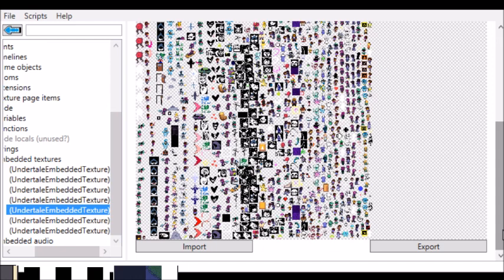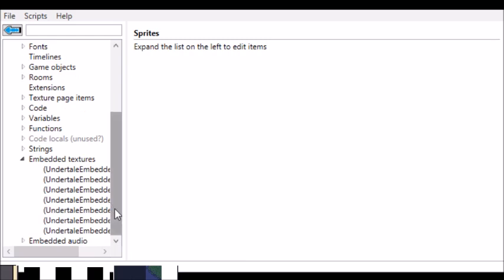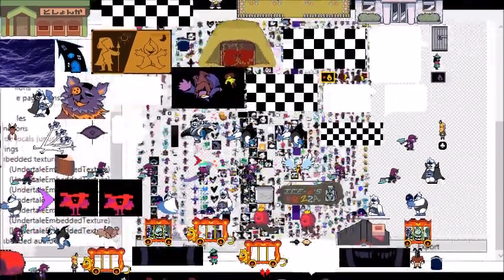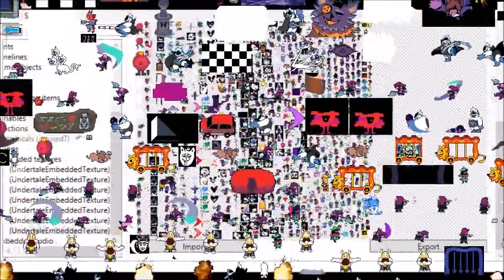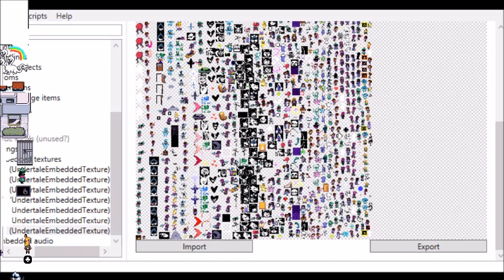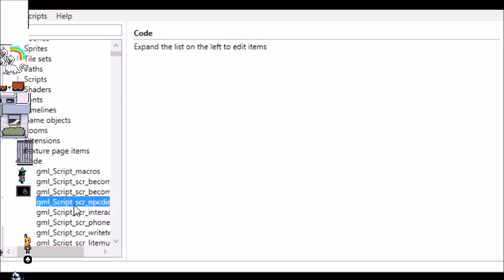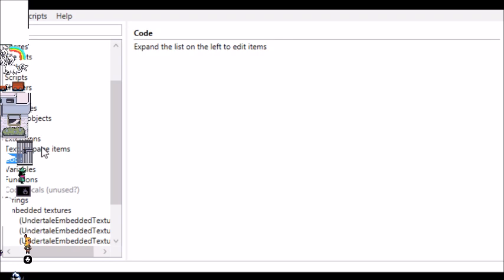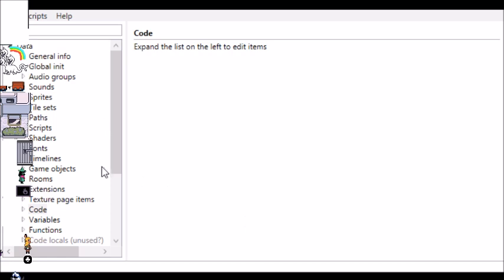HOW TO MOD DELTARUNE UNDERTALE MOD TOOL (before you play deltarune chapter 2)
HOW TO MOD DELTARUNE UNDERTALE MOD TOOL
use at your own risk
HOW TO MOD UNDERTALE
want to learn how to mod deltarune or undertale
i also make undertale comics
deltarune theorys
and deltarune release date stuff!
check out my deltarune fan game videos and undertale fan game videos!

i might make a video on how to download deltarune
here is the deltarune website link be on the look out for deltarune chapter 2